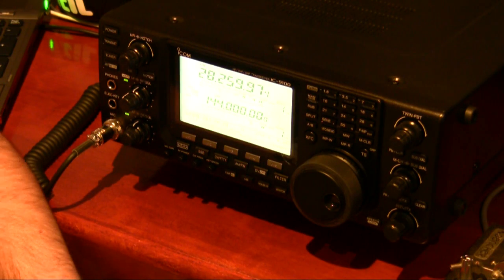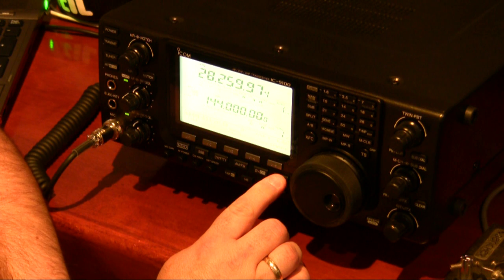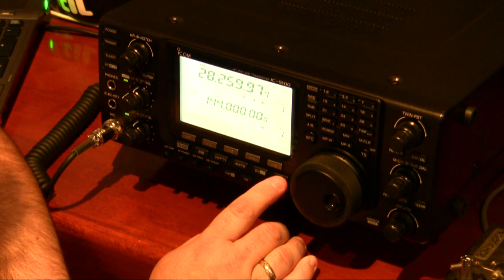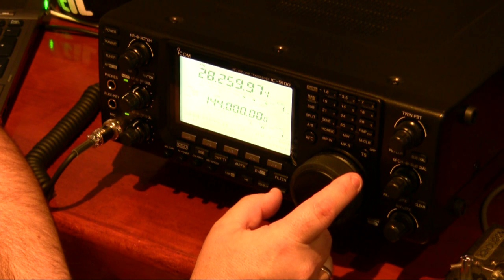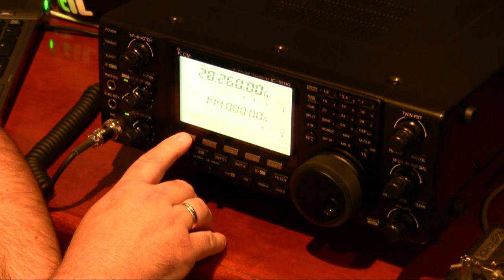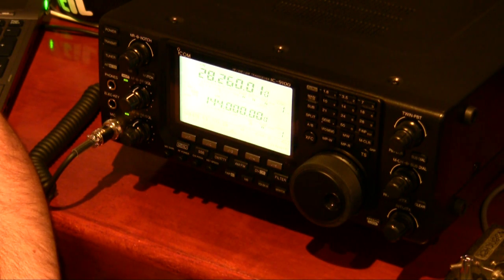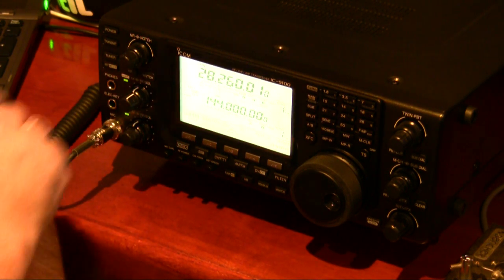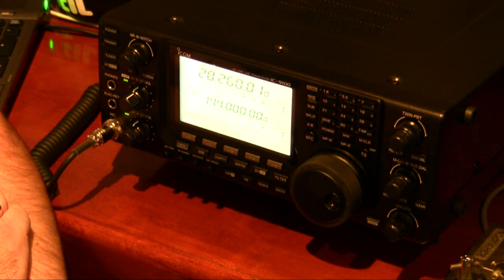Icom IC-9100 CW Filter Demonstration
Demonstration of the Icom IC-9100 CW Filter settings and audio performance

Simon ZL4PLM